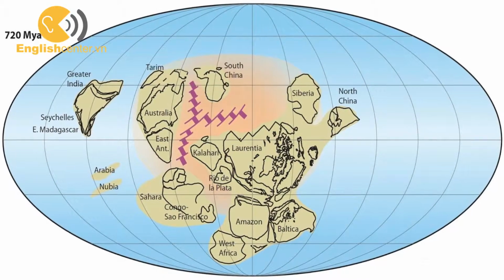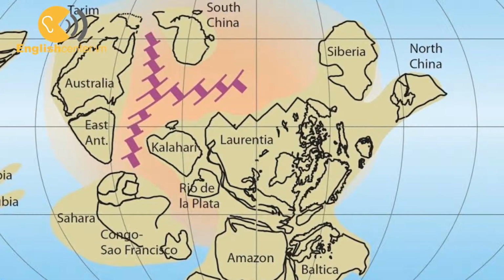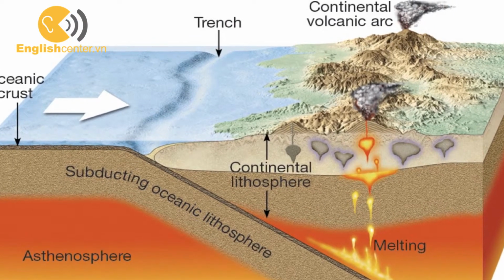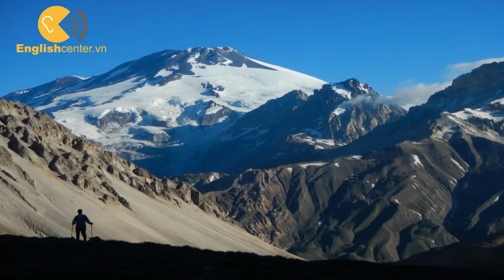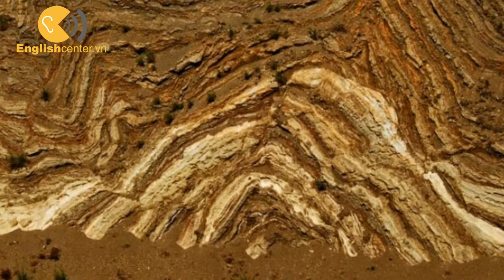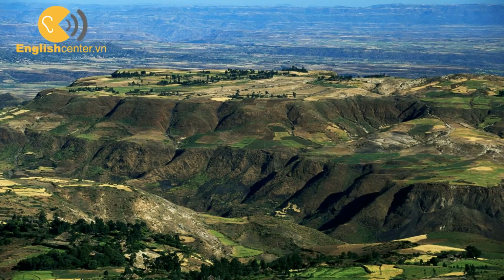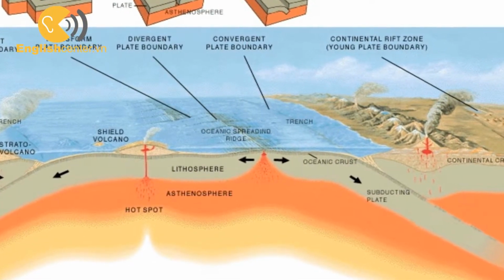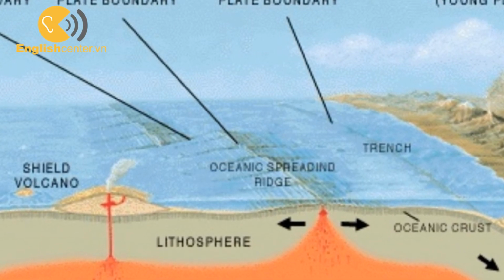Englishcenter.vn - L6 - Earth Then and Now - Tectonic Plates